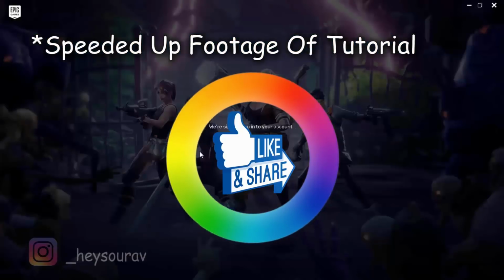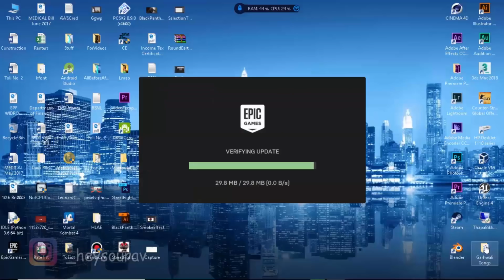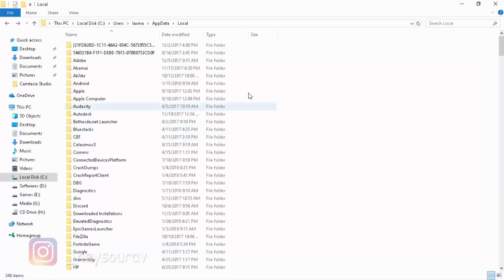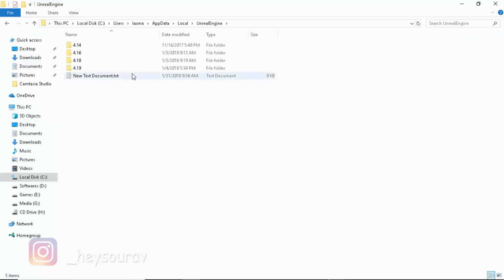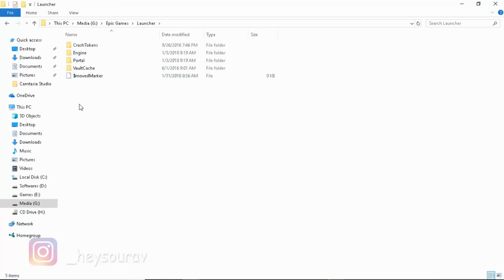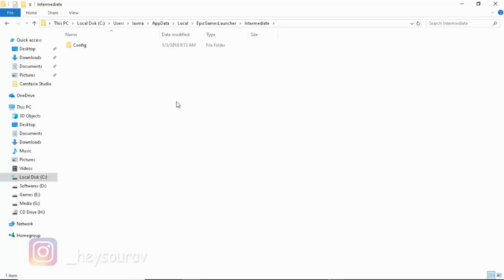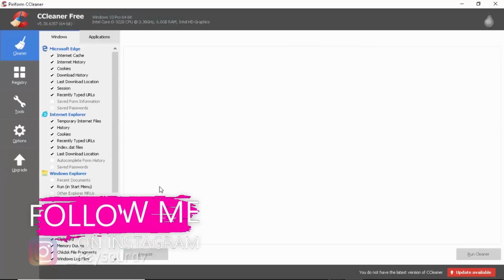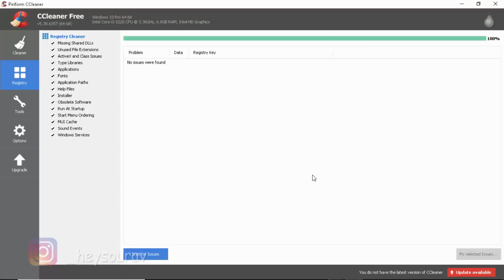Fortnite Download Loop Fix | Fortnite Redownloading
Today I am gonna be telling you guys how to fix Fortnite Loop, or said download loop. It happens when you already downloaded Fortnite and it starts downloading again. Even after verifying it starts downloading it from start. So in this video, we'll be fixing the issue.

Filename to keep:- $movedMarker

5. Stuck on Plz Wait

2. Skinhub.com:- fzt
3. CSGOKingdom:- FZT

♛ FrostZ